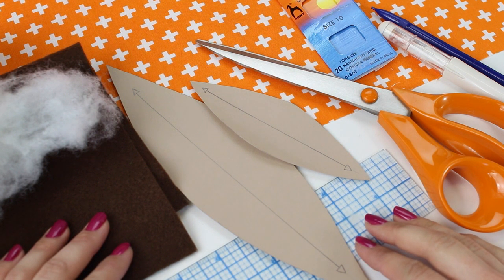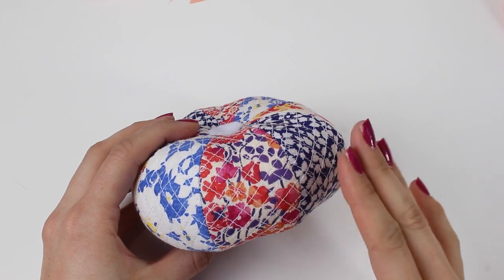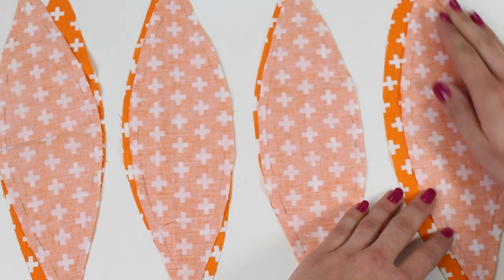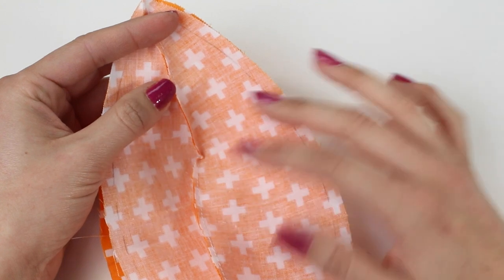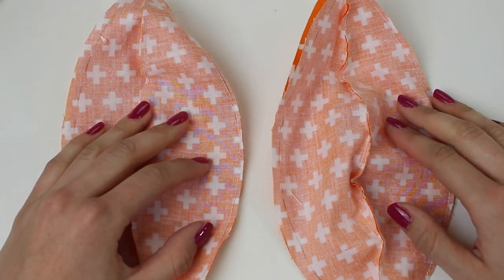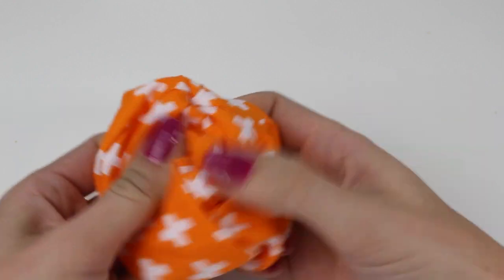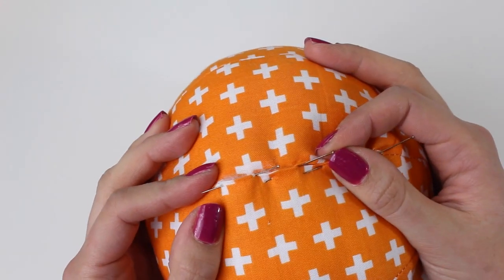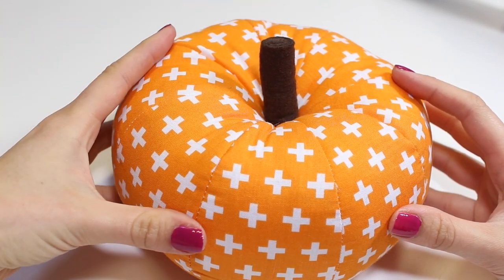DIY: Segment Pumpkin / Pin Cushion Tutorial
Learn new sewing techniques and make your very own pumpkin or pin cushion with our tutorial. Sew a pumpkin shape ready for Halloween, or sew up a pin cushion for your sewing box!

PRODUCTS:
Sewing Machine - Husqvarna Viking Emerald 116

Lilac Flowers - Jody (colour not available)